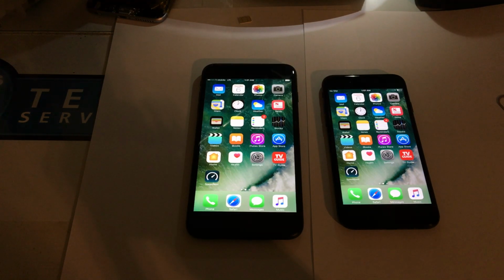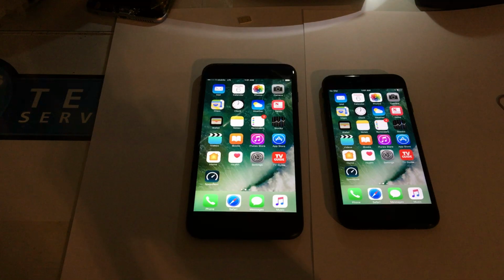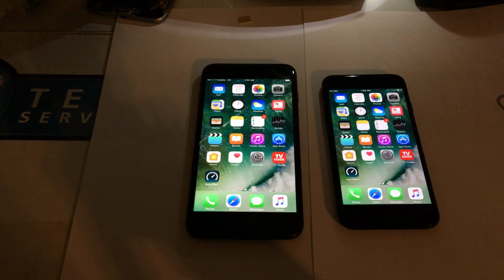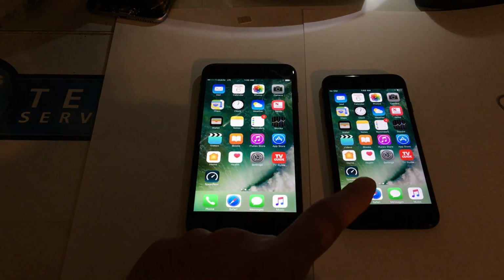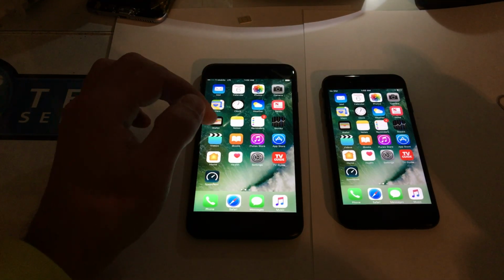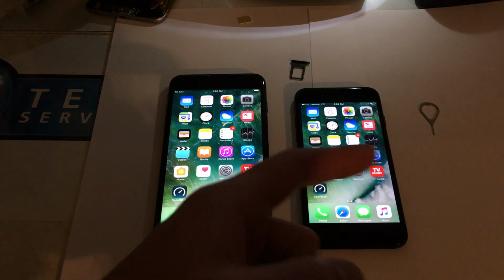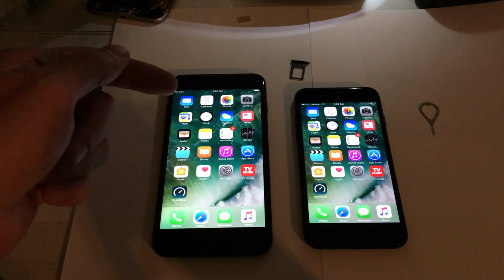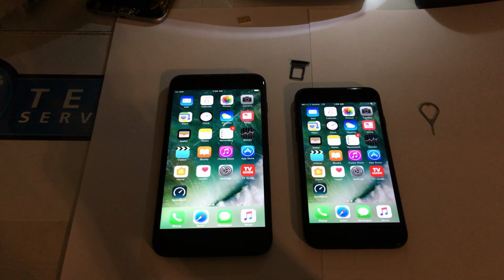iphone 7 intel vs Qualcomm Performance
iphone 7 intel vs qualcomm performance  I contacted Apple about Intel legging and dropping calls